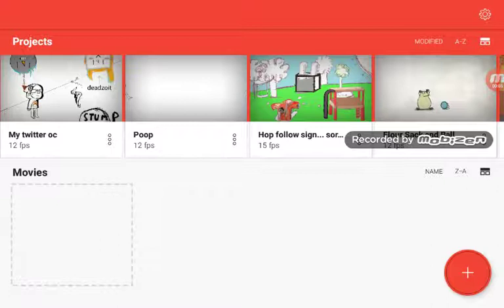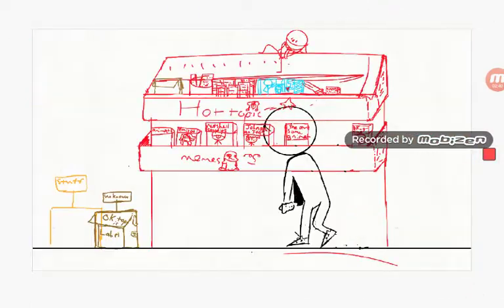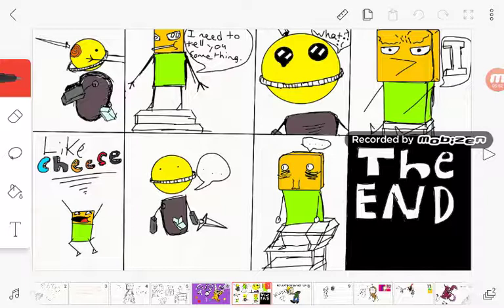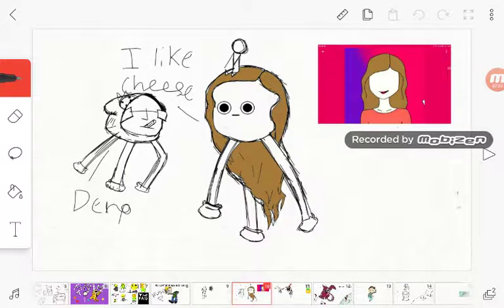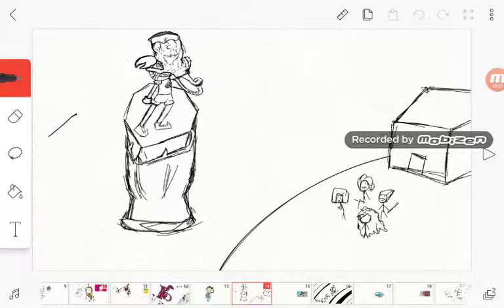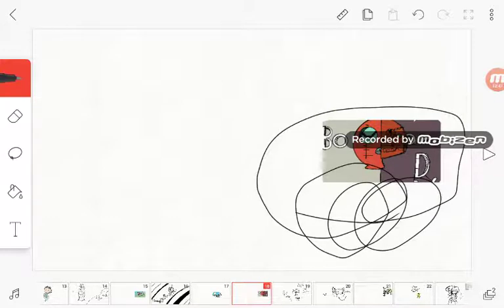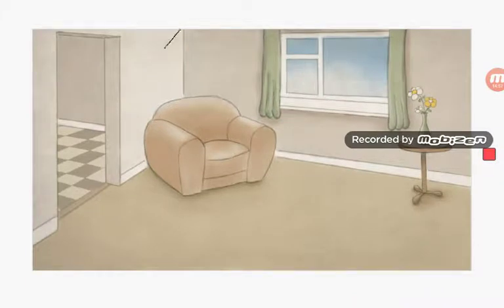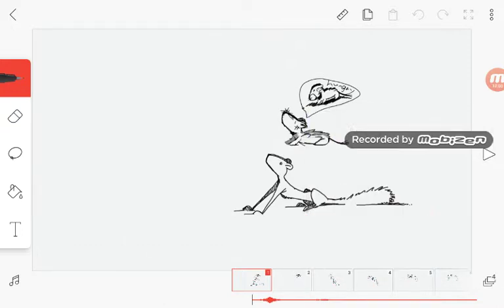Remember if your an animator give yourself a pet on the back|Flipaclip